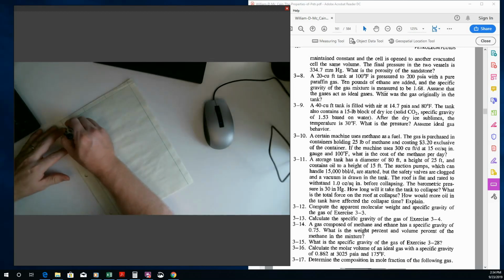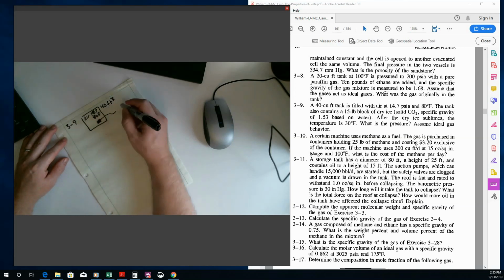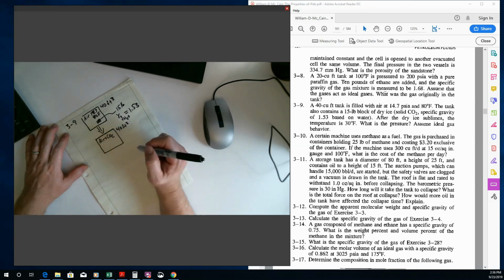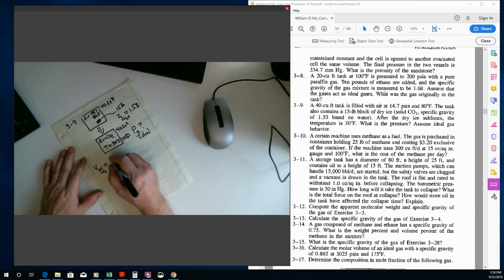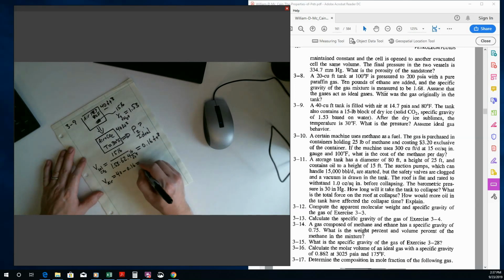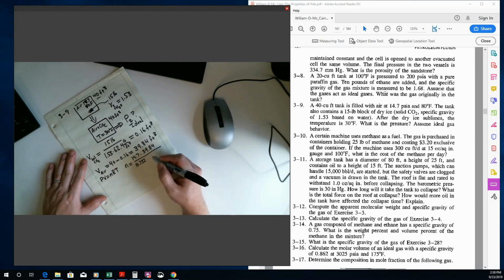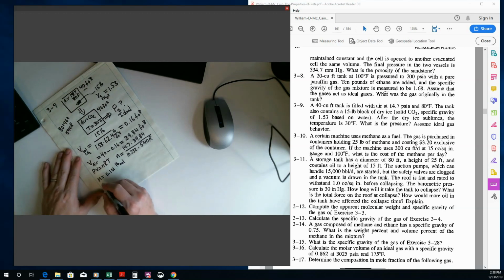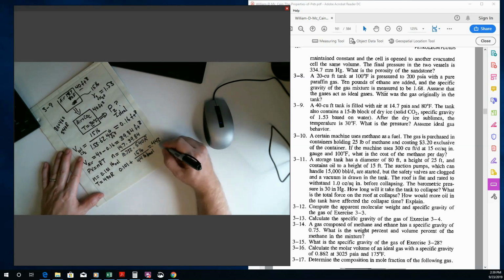Problem 3-9 Properties of Petroleum Fluids